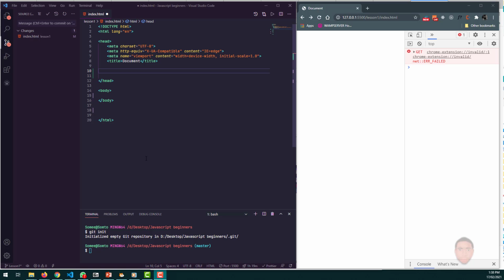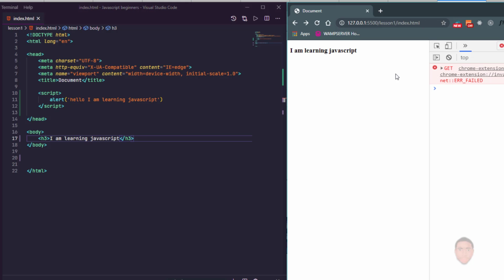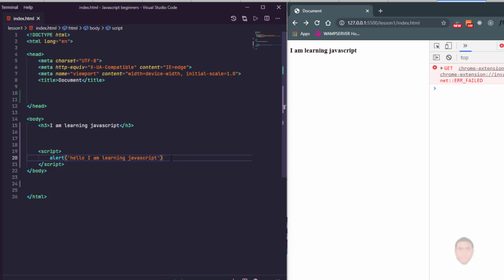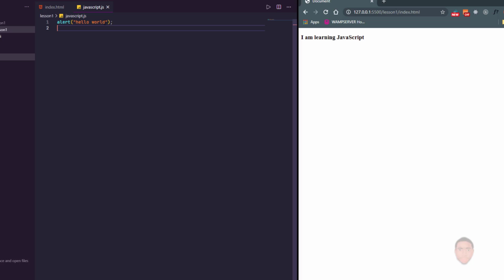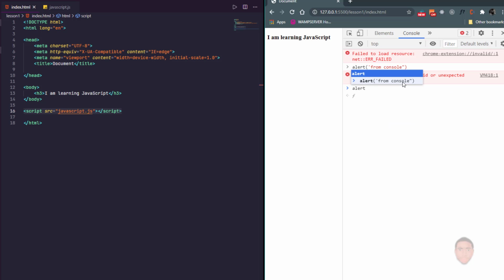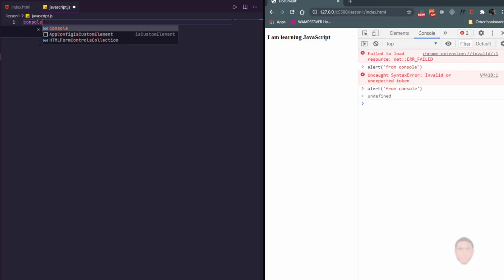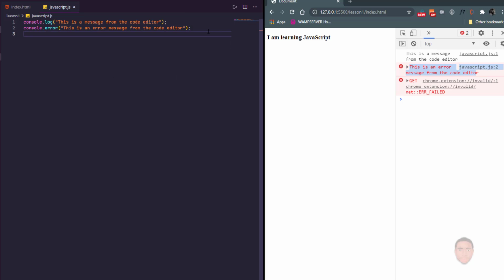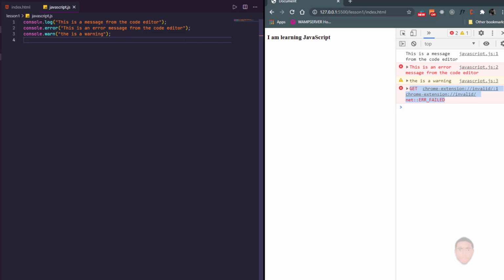JavaScript For Beginners 2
Add JavaScript to your HTML and how to use the browser console

Knowing where to place your javascript code can increase the loading speed of your web app.